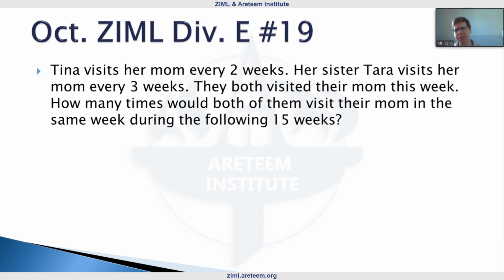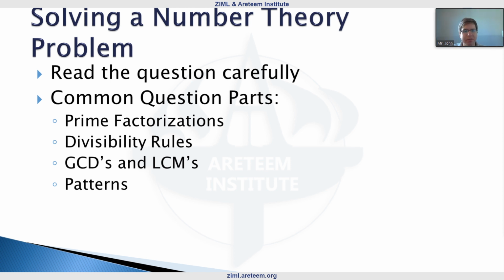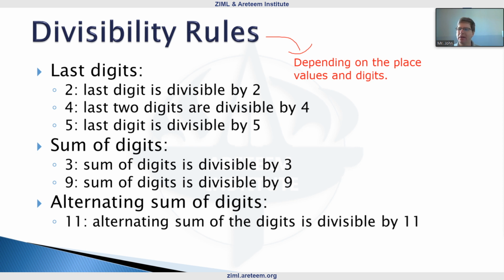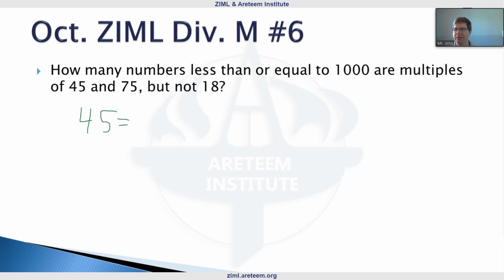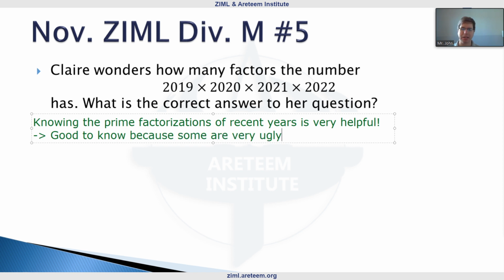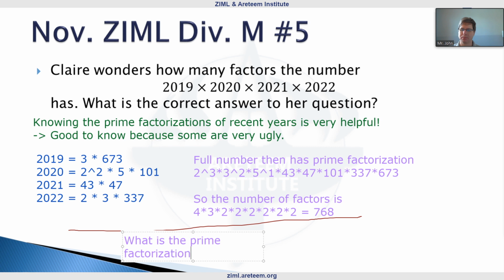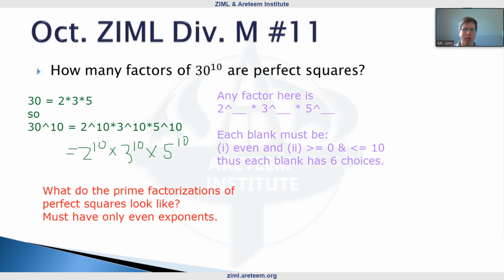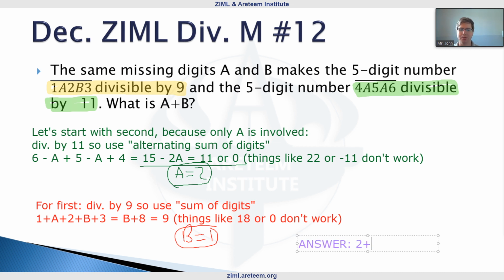Upper Elem. & MS Number Theory Problems with Mr. John: Areteem Free Problem Solving Session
Join Mr. John for a free 45 minute problem solving session covering number theory for upper elementary and middle school students.

Math Challenge: Build a solid conceptual foundation of the material and teach problem solving strategies to answer problems efficiently.

Math Books: Provide real-world examples to connect knowledge to everyday life

AMC Prep Courses: Group lessons for dedicated students who wish to rapidly improve in AMC 8/10/12, AIME, USA(J)MO, and MathCounts, ZIML, etc.